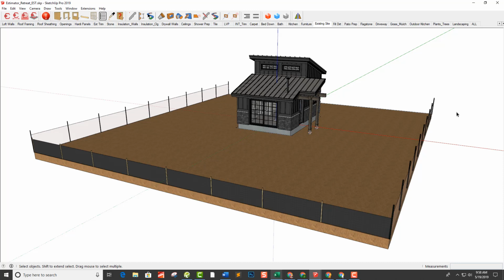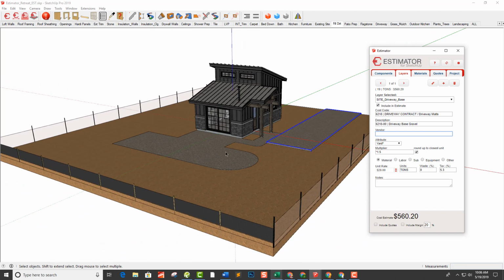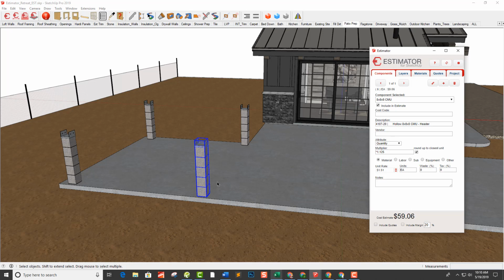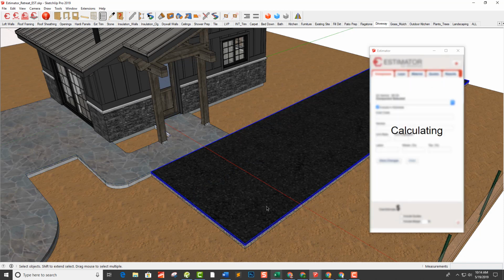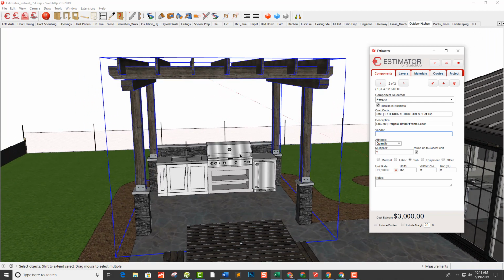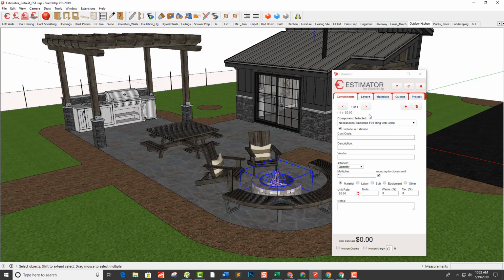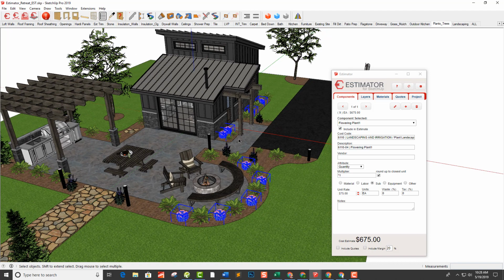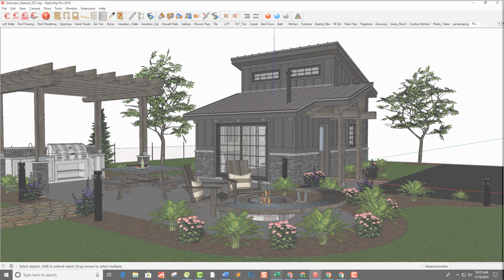Estimator Demo Model Part 5: Landscaping and Hardscapes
Part 5 in our video tutorial series - we generate quantity takeoffs for all of the landscaping and hardscape elements, including topsoil, grass, mulch, plants, trees, patios, outdoor kitchens, pergolas, driveways, etc., for our Estimator Demo Model